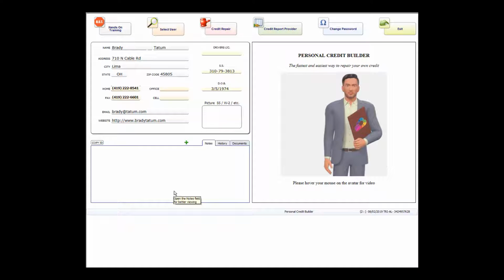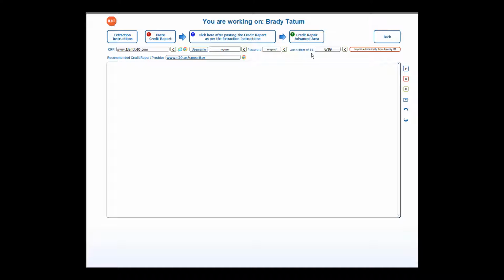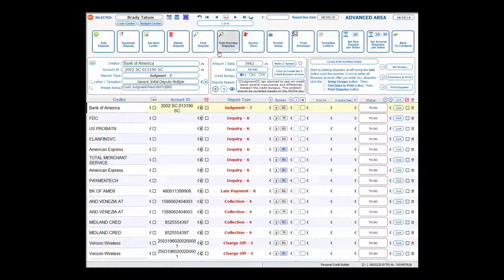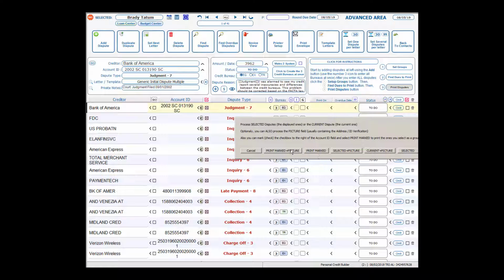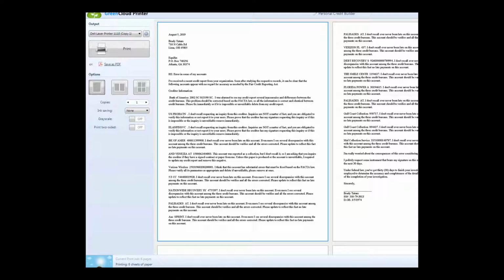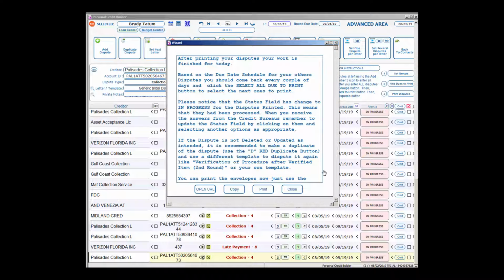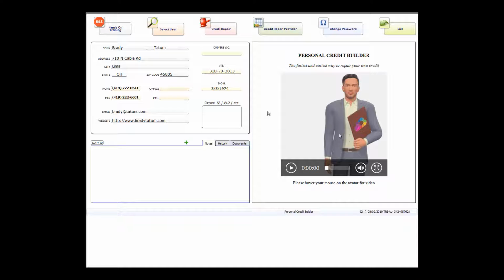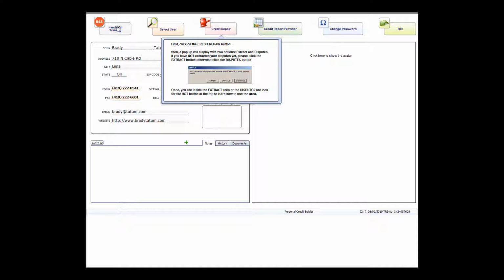Personal Credit Builder Short Overview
In this video you will learn about our Do-It-Yourself (DIY) Credit Repair Software called Personal Credit Builder.

It is a wonderful Windows application that can take care of your disputes with one click

for more information )